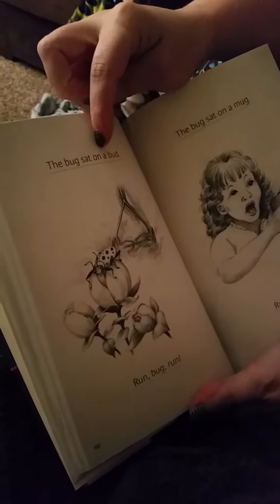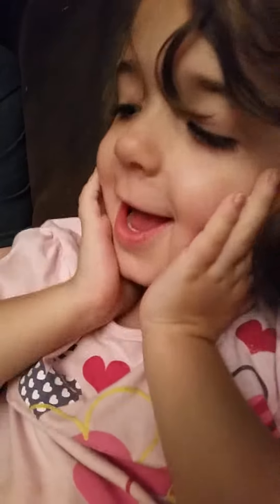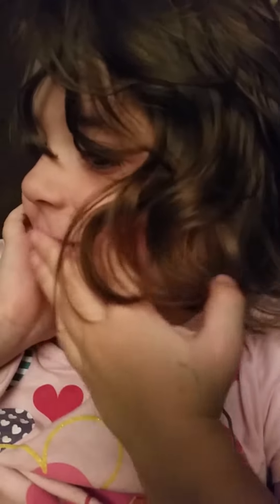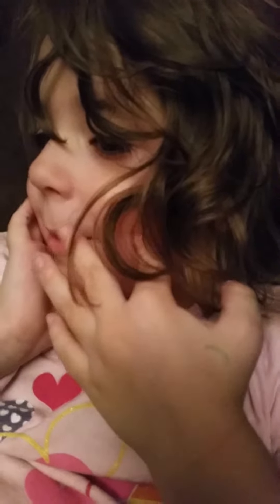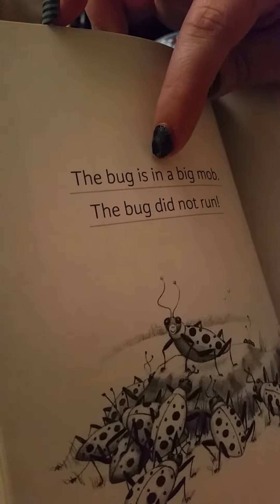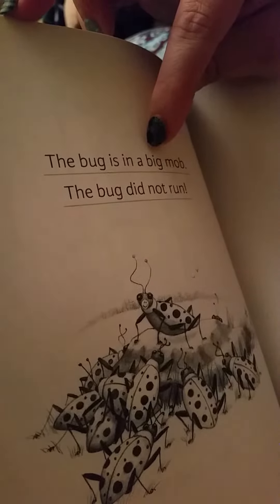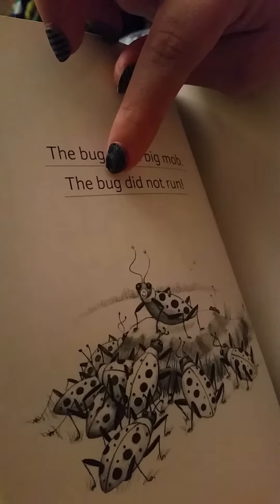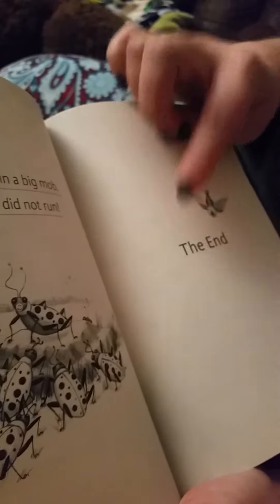All About Reading - Lesson 13 (Run Bug Run!)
Chloe, age 4, has been in the "All About Reading" curriculum for 13 lessons.  She reads, "Run Bug Run!"